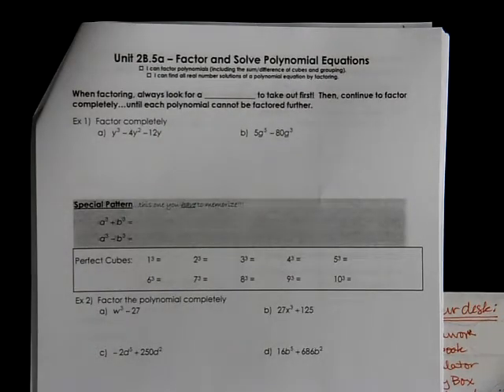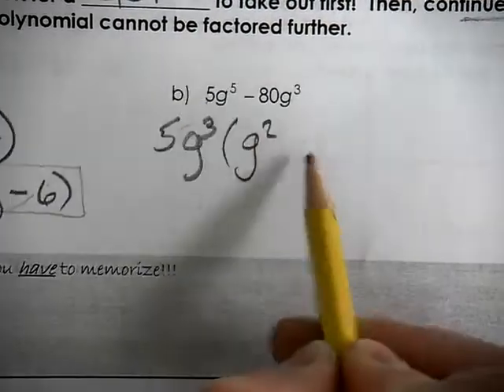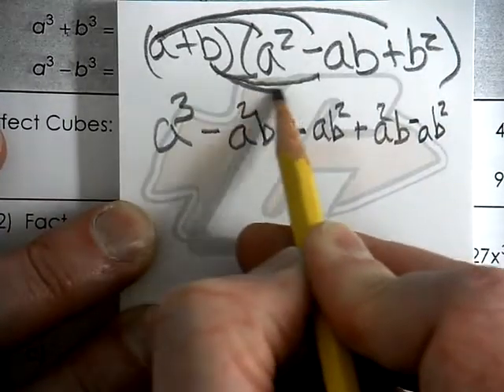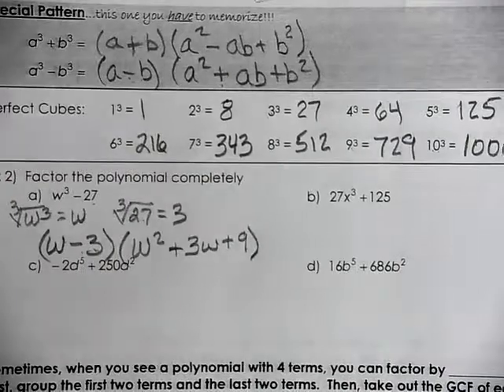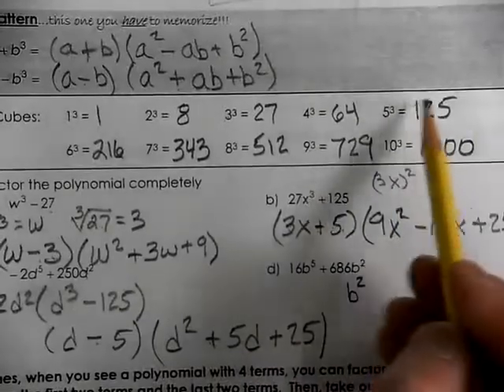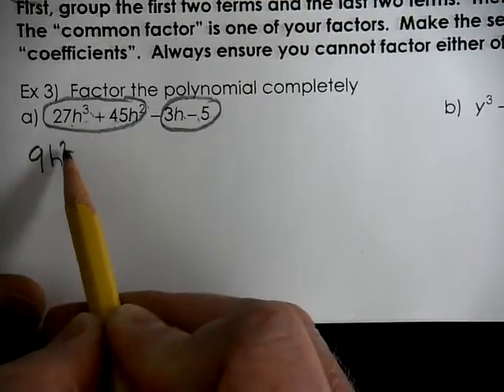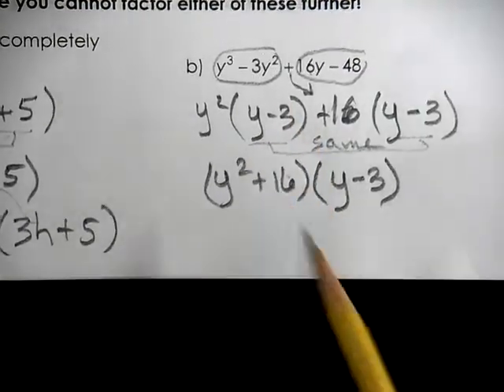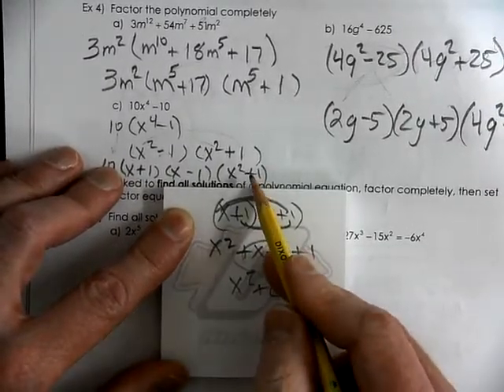A2T 2B 5a Factoring Sum & Difference of two Cubes